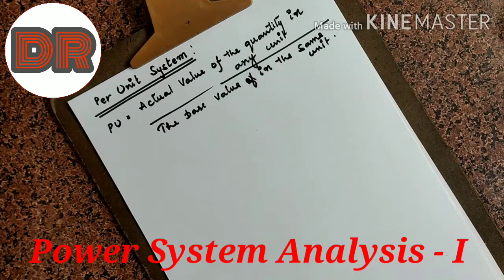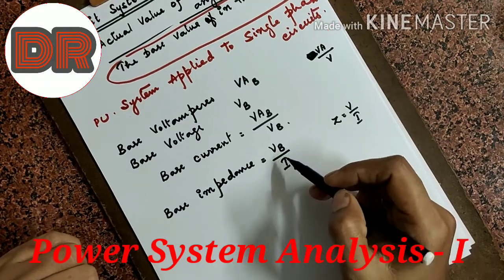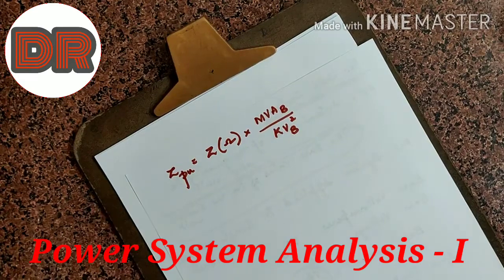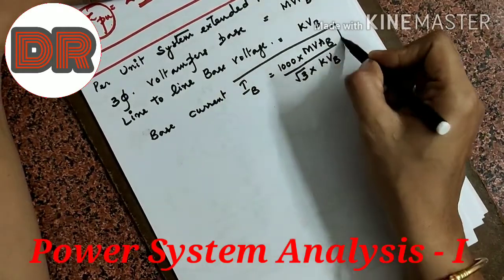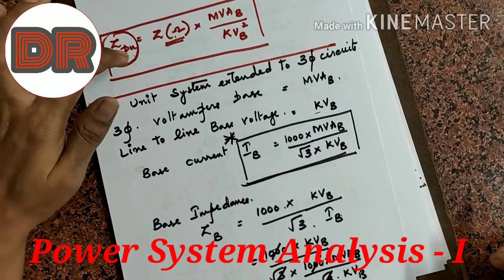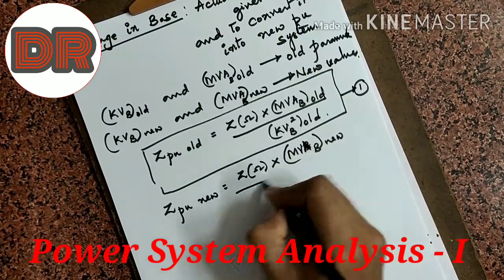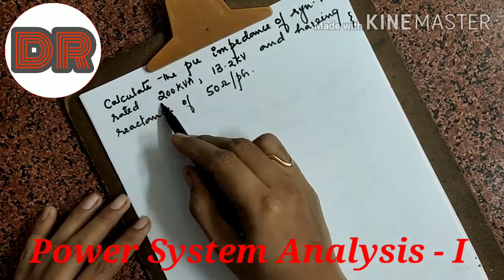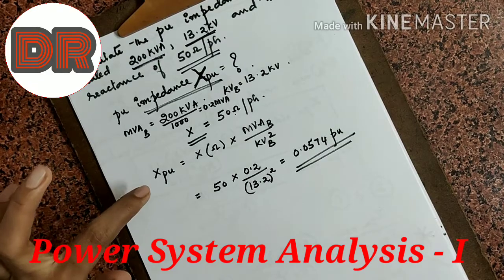Per Unit System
In this video I have explained about per unit system applied to single phase circuit and three phase circuit, examples.